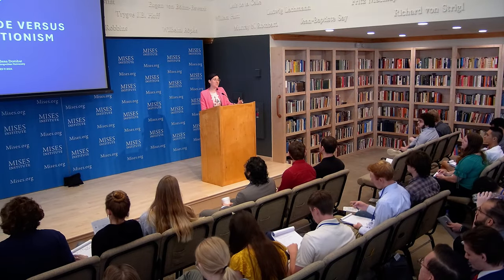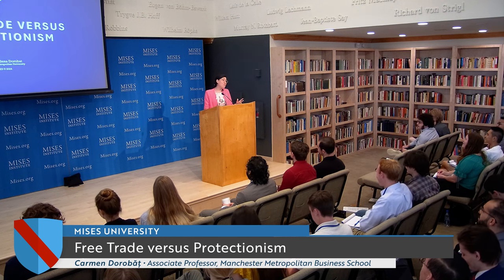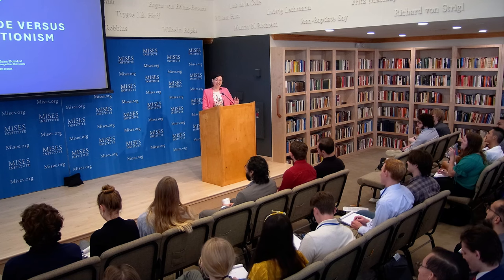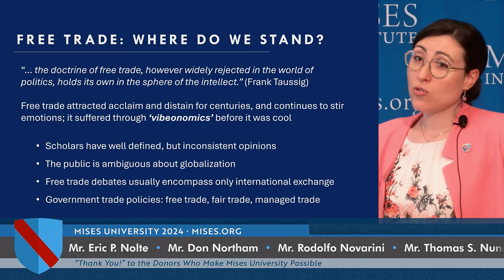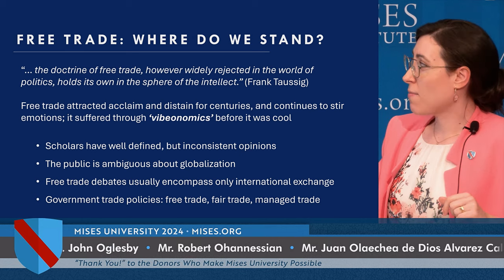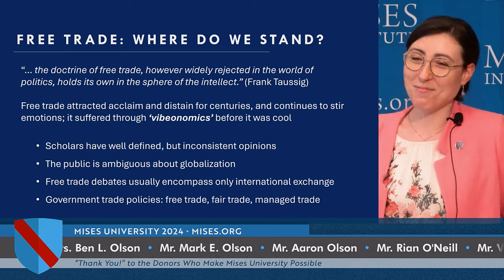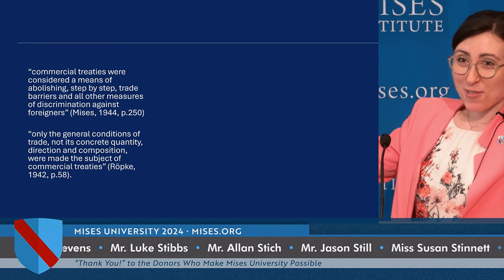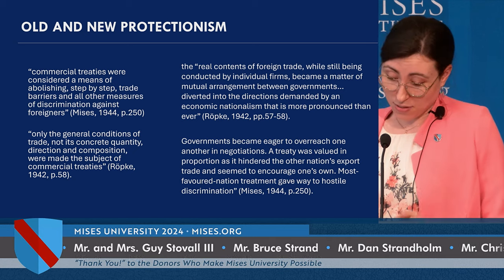Free Trade versus Protectionism | Carmen Elena Dorobăț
What has been the rhetoric and what has been the reality of trade policy? Where do we stand at this point in time? Why don’t trade agreements work? Where should we concentrate our efforts in the future if we want to champion this fight?

The Mises Institute is giving away 100,000 copies of Murray Rothbard's, What Has Government Done to Our Money?